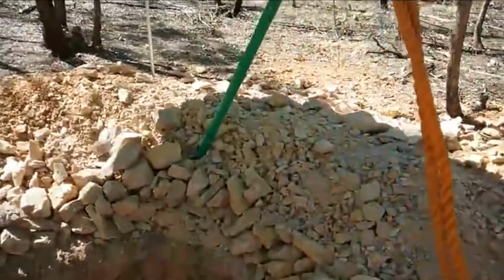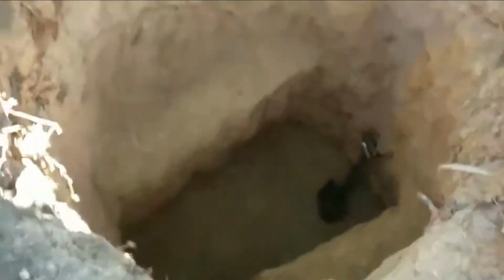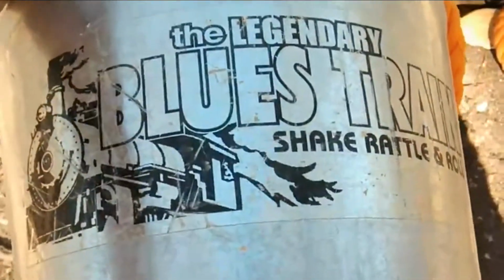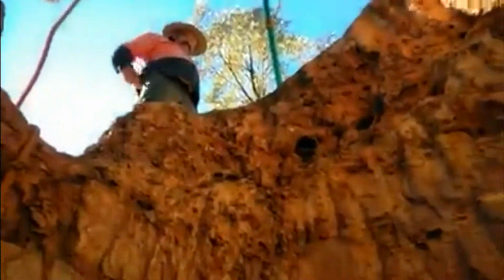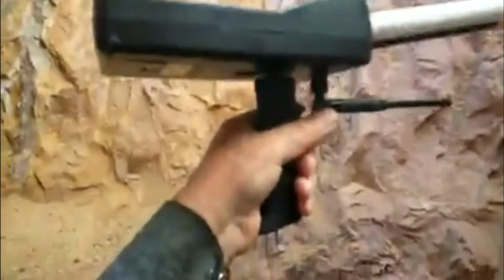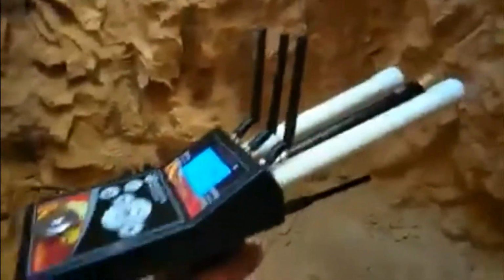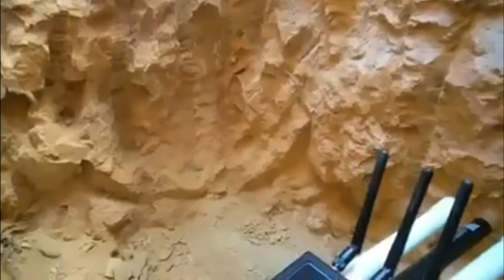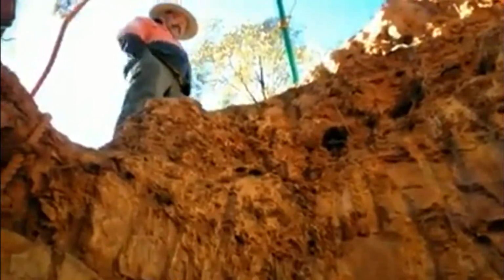Gold Hunter ; Copy of the Last Video ;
Four Meters Digging to get to the Target ; We found the Target with My Locator ; This have taken as Seven Days of Hard Work ;
I hope this is Going to make same People Happy ; No Music Here ;